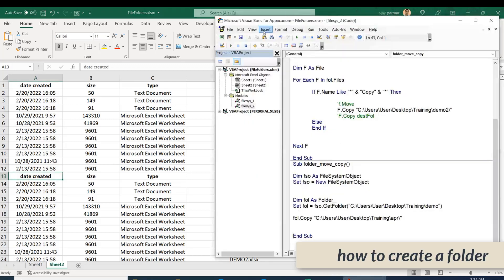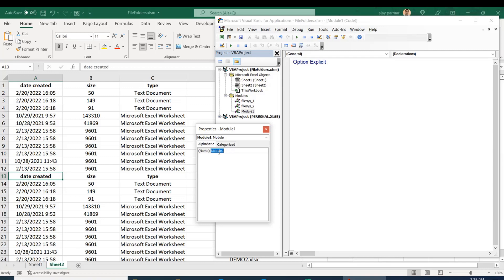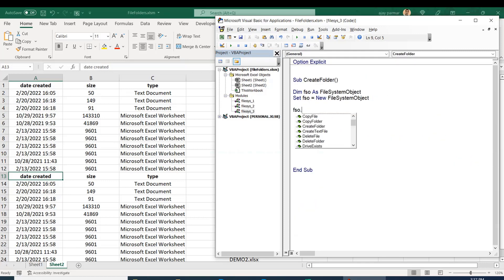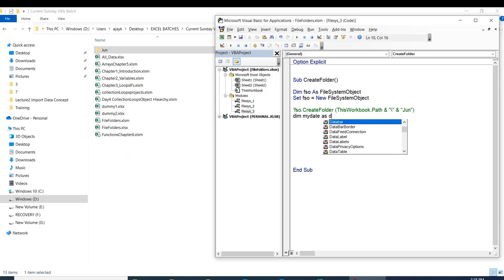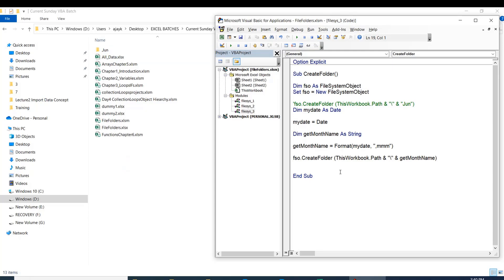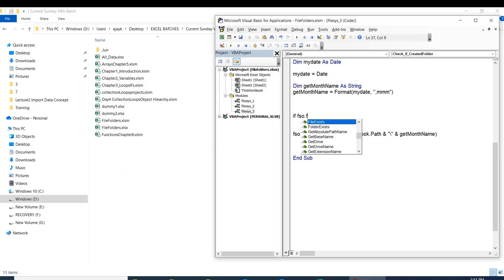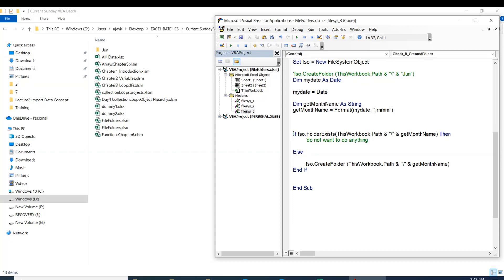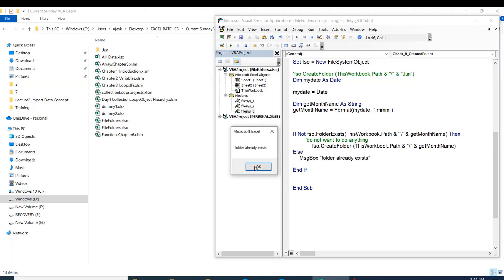How to create folders in VBA Using Scripting external library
Also, available on UDEMY

POWER BI -BASIC TO ADVANCE PART 1 / 2 (New Course)

POWER BI -BASIC TO ADVANCE PART 2 / 2 (New Course)

• [Excel VBA Series Links are mentioned below – basic to super advance]

Connect XL & Outlook Access VBA & Collection Loops Series 7